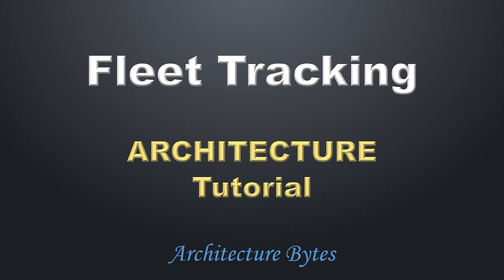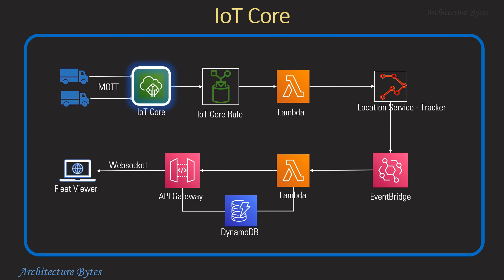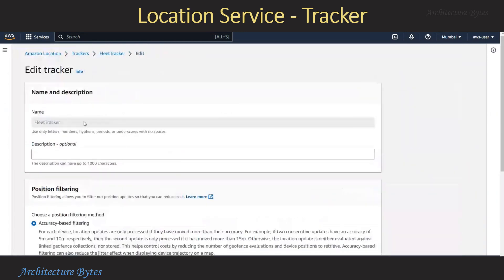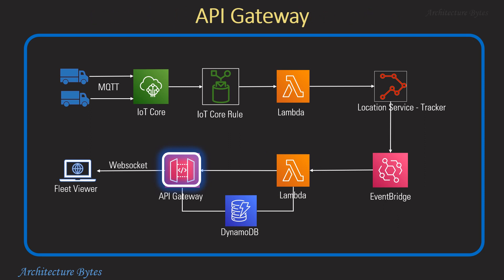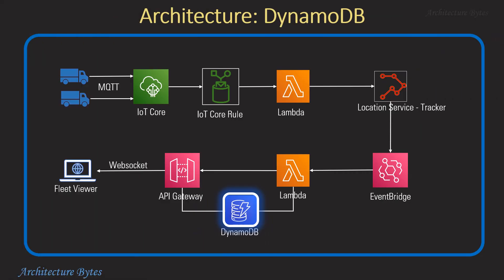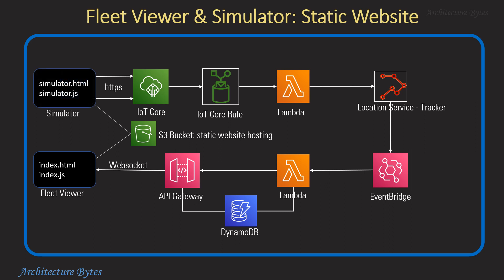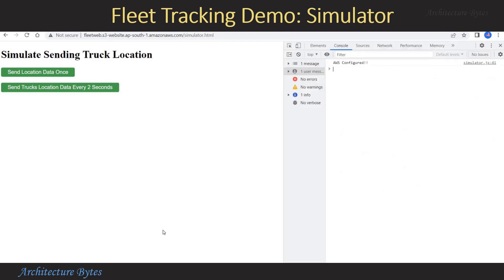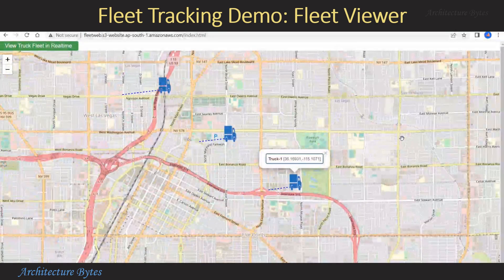AWS Location Services Tutorial | Fleet Tracking System Design | Logistics IoT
Timelines:
0:06 Quick Demo
0:25 High Level Components
0:56 Architecture
1:57 IoT Core | Rule
3:00 Lambda - Save Location in Tracker
3:16 Location Services - Tracker
4:08 EventBridge
5:20 Lambda - Send Location to Client
5:41 Websockets API Gateway
7:45 DynamoDB
8:10 Cognito Identity Pool
9:06 Webpages - S3 Static Website
10:58 Demo

We can track location of devices or movement of vehicles on a map - with this Architecture & Tutorial. Fleet Management System